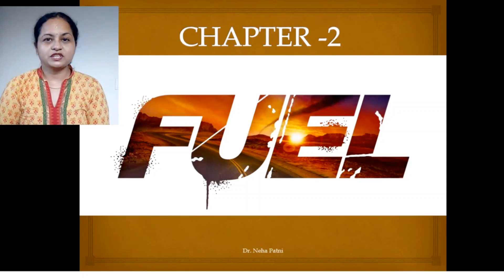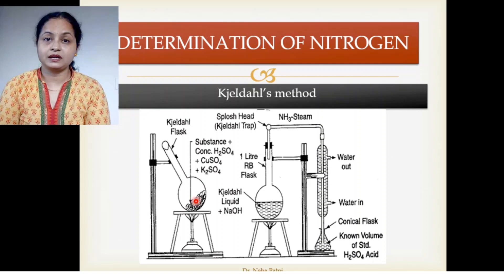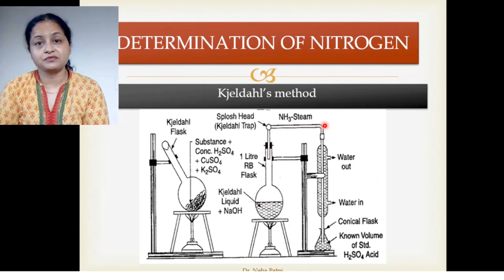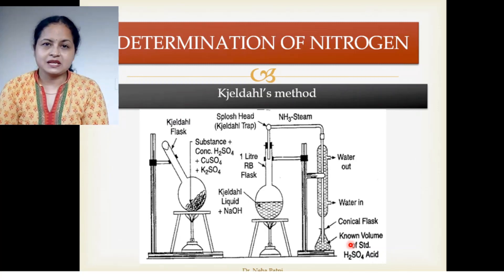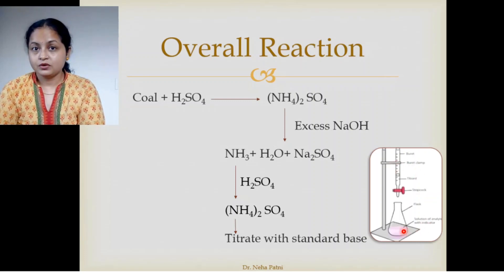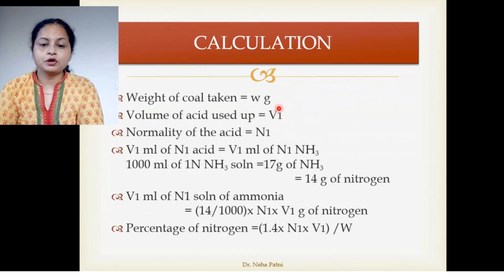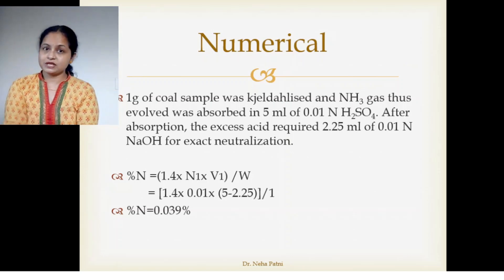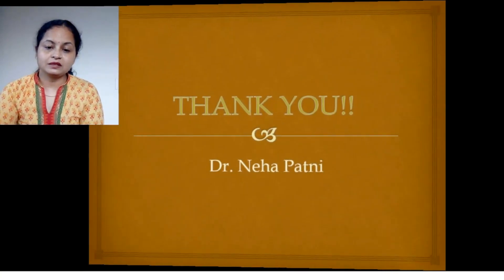Kjeldahl's Method to find out percent Nitrogen in fuel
This video describes the kjeldahl's method in detail and how to solve numerical problem based on this method to find out percentage nitrogen present in fuel.

estimation of nitrogen by kjeldahl's method (quantitative analysis)
kjeldahl's method - basic concepts of organic chemistry
principle and methodology for nitrogen estimation
tricks to solve question on kjeldahl's method.
engineering chemistry
nitrogen content in fuel